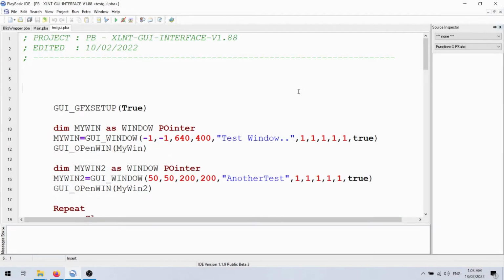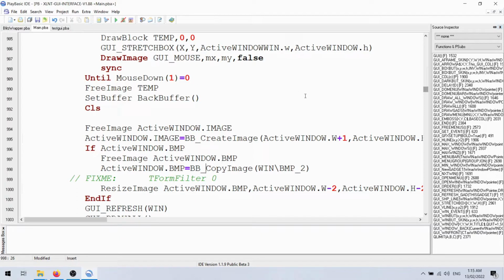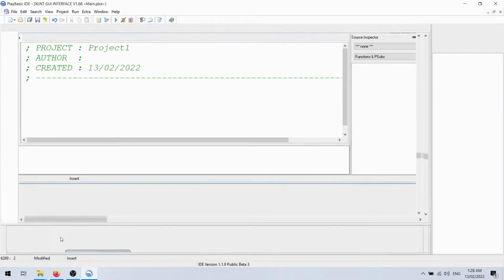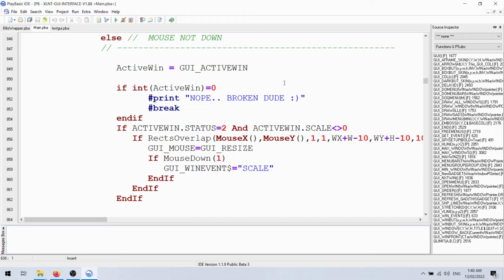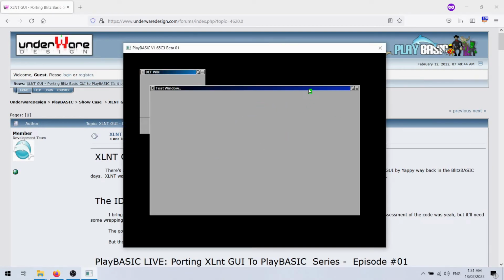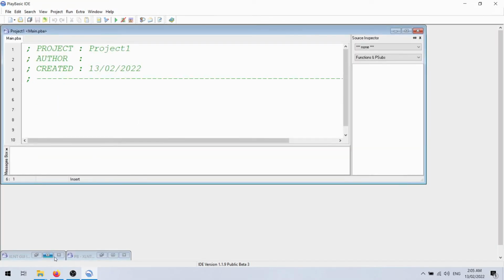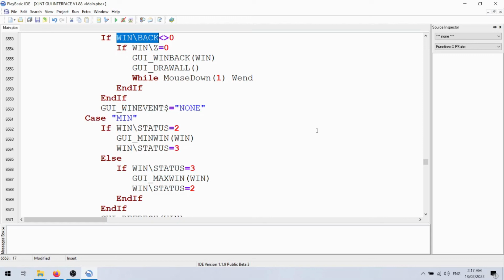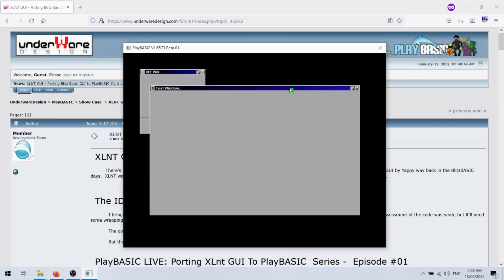PlayBASIC LIVE: Porting XLnt GUI To PlayBASIC Series - Episode 07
Here's session 7 on the road to porting XLnt GUI across to PlayBASIC.   Today we implement Resize/window scaling and get lost in the control paths of the GUI() functions logic.

           So feel free to follow along with my adventure porting this huge BlitzBASIC code across to PlayBASIC..   SLOWLY..   :)

--[ Objective: ]

            The goal of this series is to port the original BlitzBASIC code the best I can and release the various "as is" builds of it during the work in progress.

            But there's NO guarantees of completeness or accuracy..  I'll test it the best I can, but beyond that your on your own!

--[ LINKS: ]

          XLNT GUI - Porting Blitz Basic GUI to PlayBASIC (Is it possible?) (Source Codes)